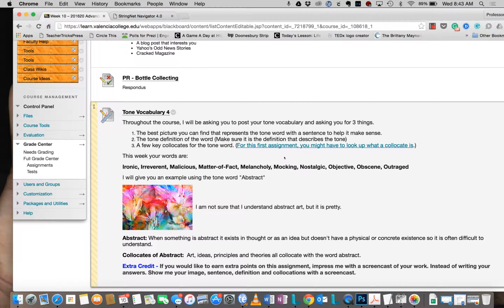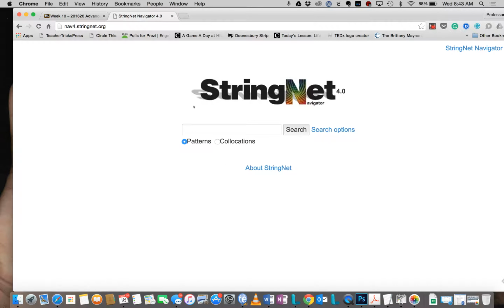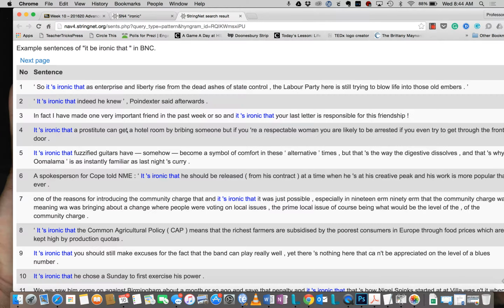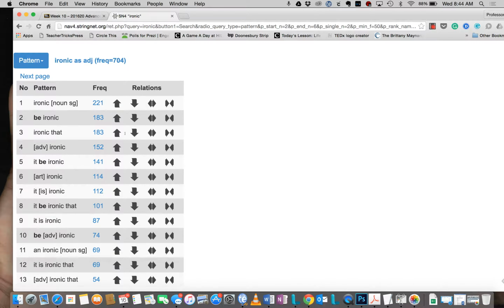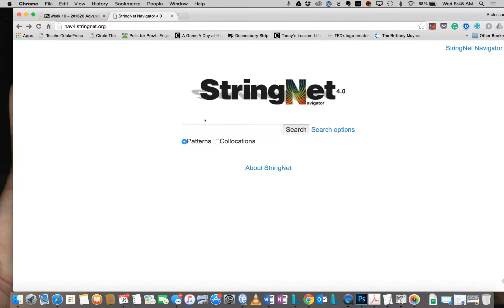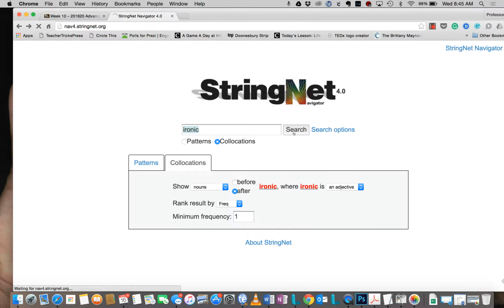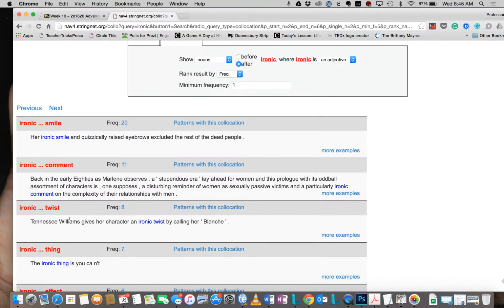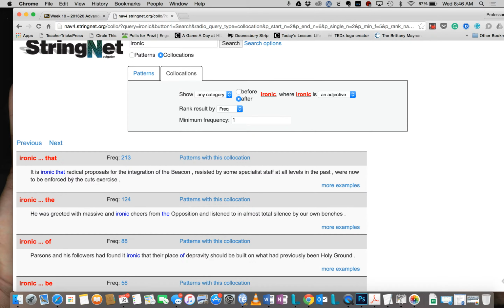Introduction to Stringnet